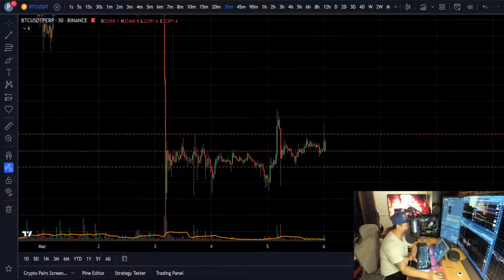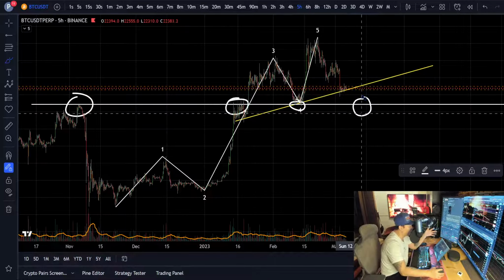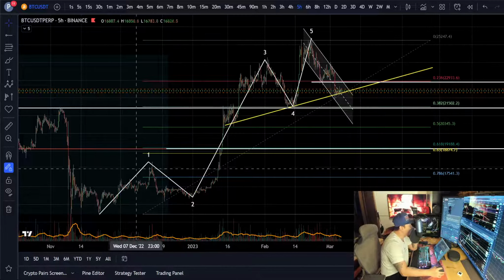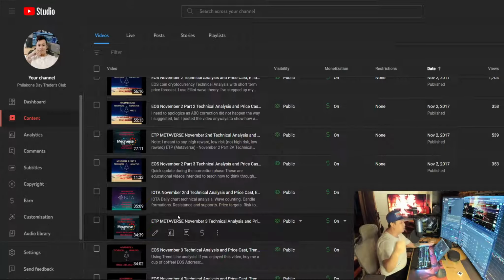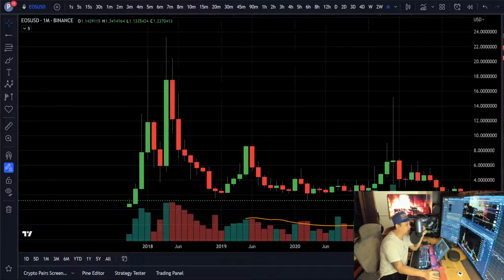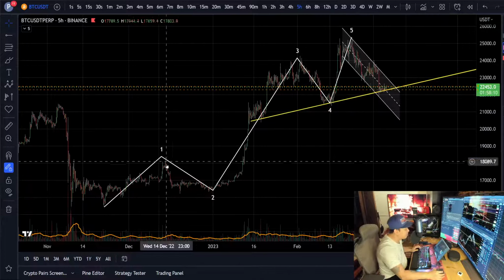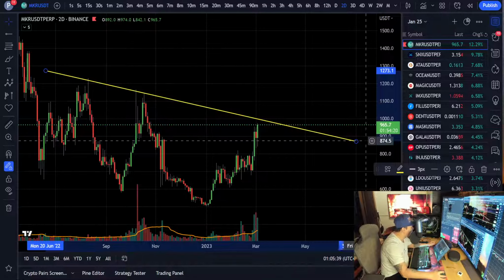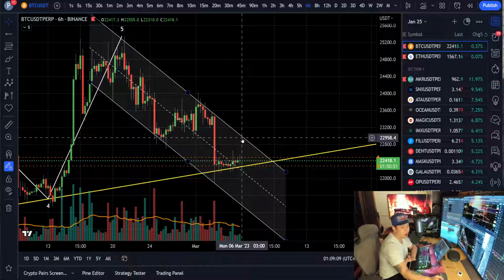WEEKLY SUNDAY UPDATE - BITCOIN IS ON EDGE. WILL BE BOUNCE THIS WEEK?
Are you ready to learn more and get ready for the next bull market? Come learn with me in the Ultimate Bull Market Strategy Guide today!